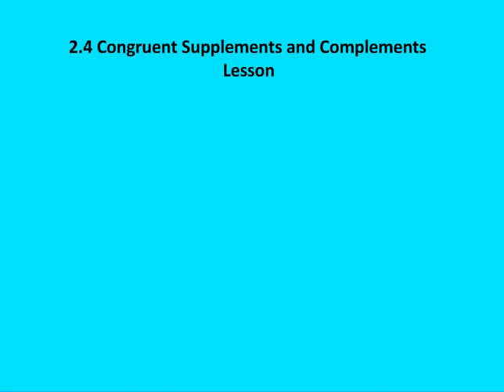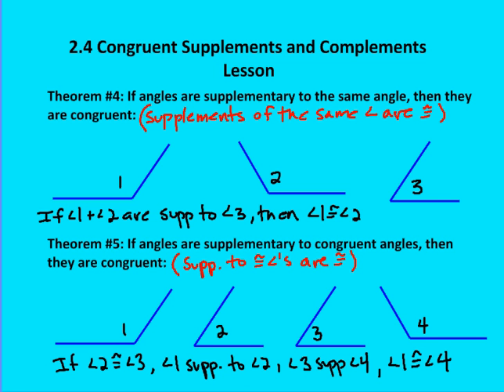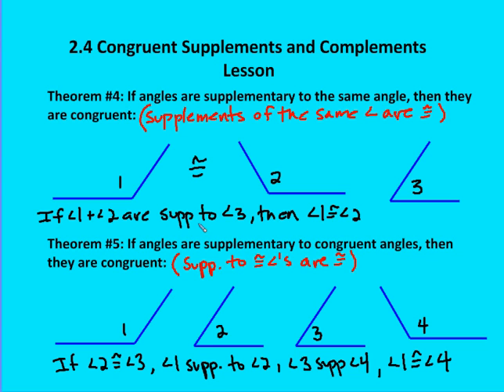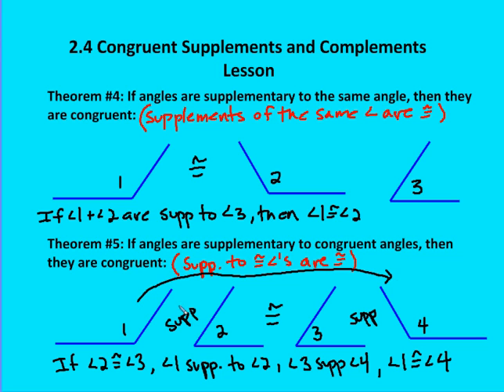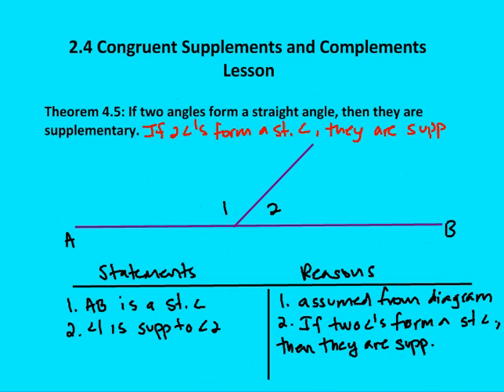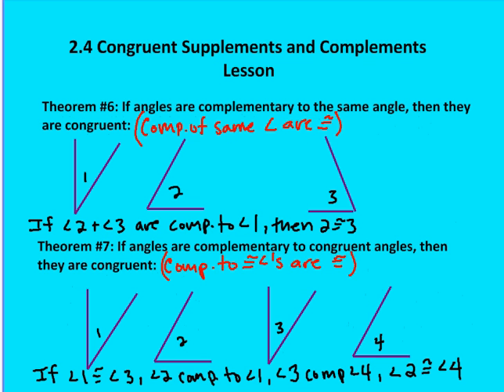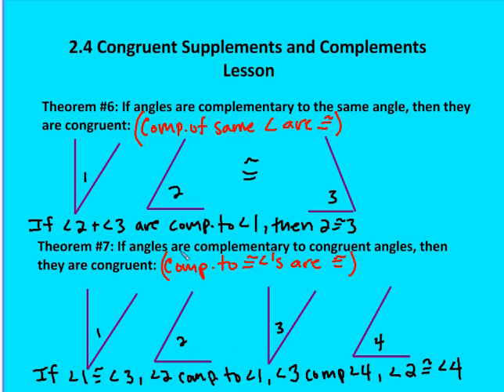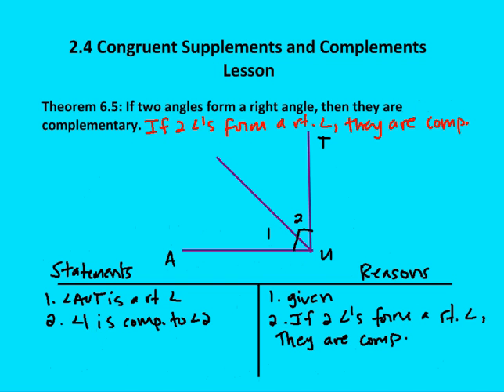2.4 Congruent Supplements and Complements (Lesson)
A lesson on theorems involving congruent supplements and complements